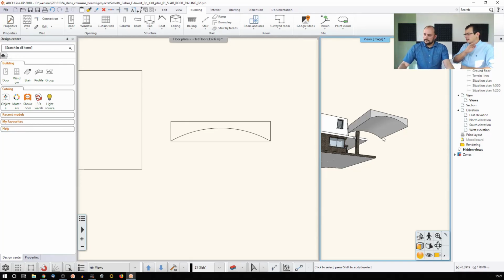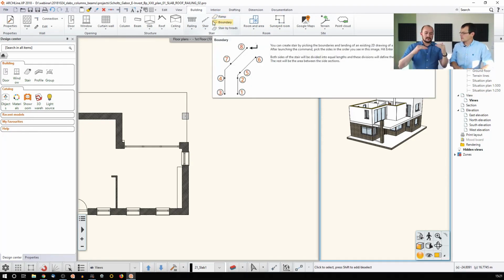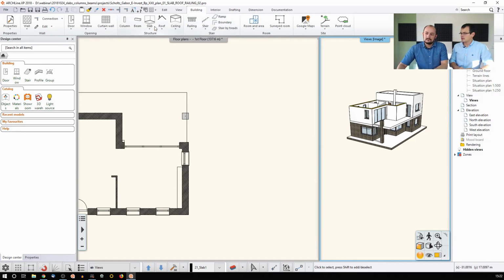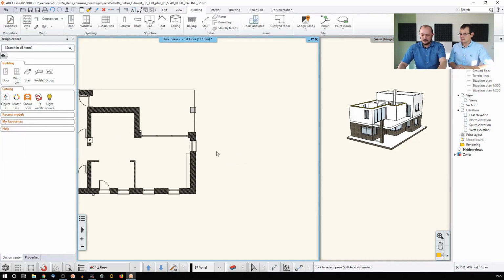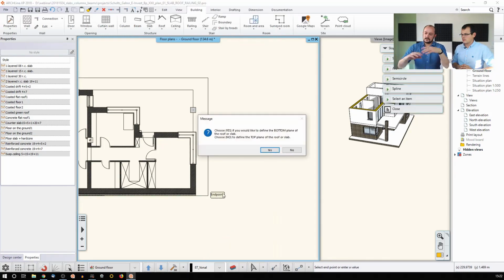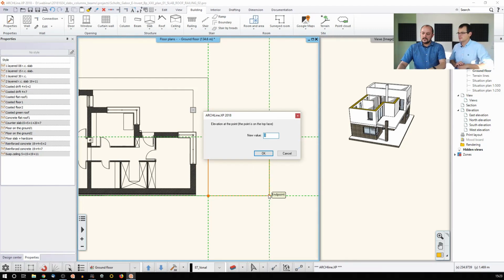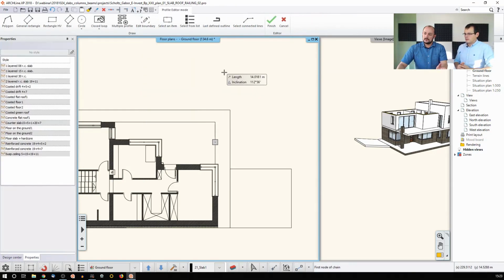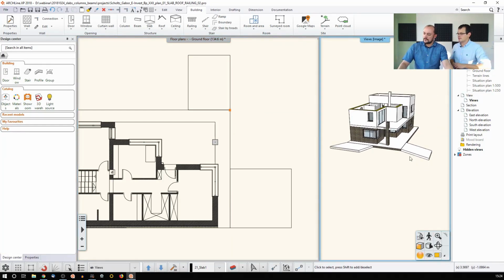How to create sloped slab - ARCHLine.XP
In this tutorial video we will show you how to create a sloped slab.